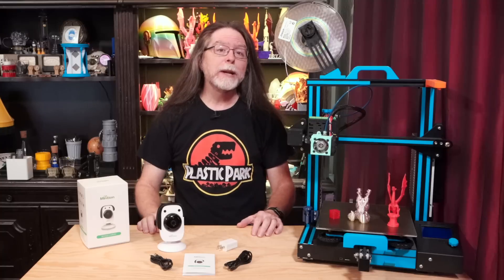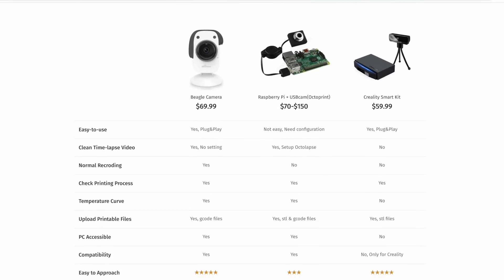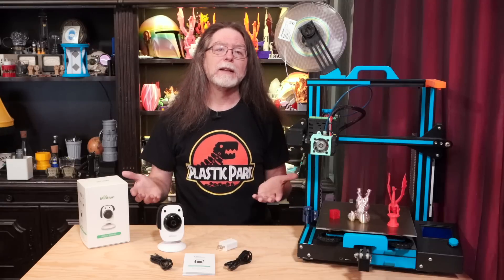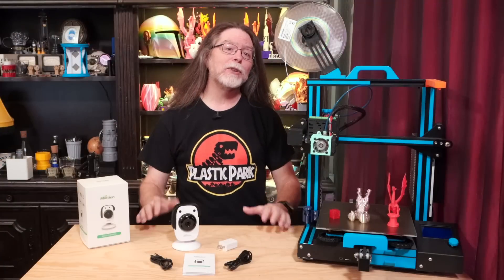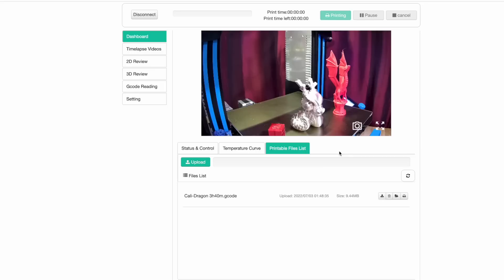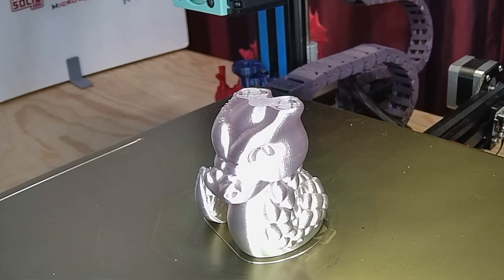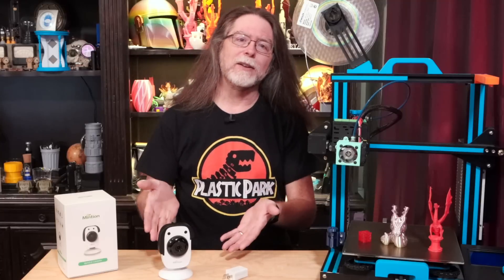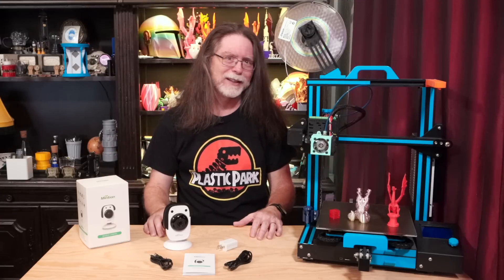The Beagle - A watchdog for your 3D Printer!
Hello, 3D Printing friends! Today we're going to take a look at the Mintion Beagle, a camera and WiFi print server for your 3D printer, that records time lapse videos!

CHAPTERS
00:00 Opening
01:08 What Problem Does It Solve?
02:12 Beagle Connections
02:40 Setting Up the Beagle
03:47 Positioning the Beagle
05:04 Using the Beagle’s Web App
08:20 Things I Like
09:19 Things I Don’t Like
09:52 Closing